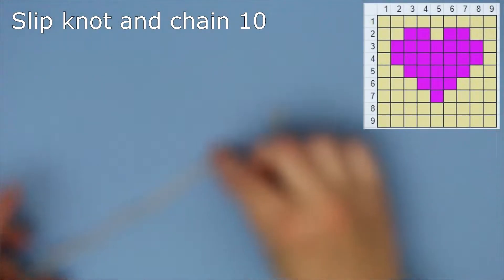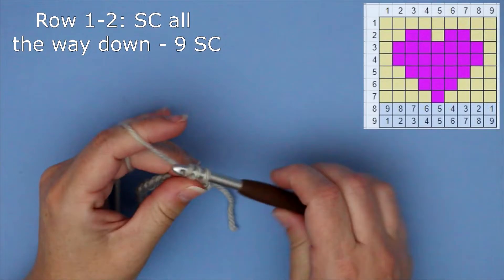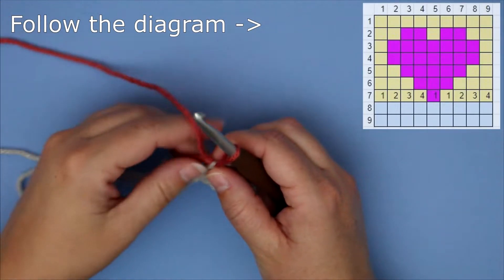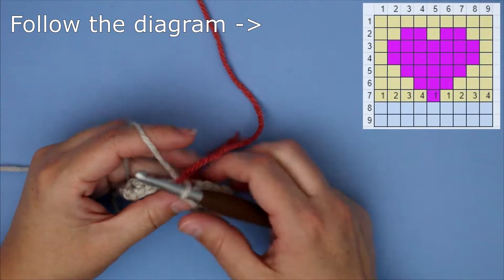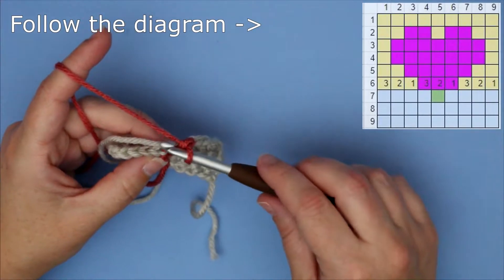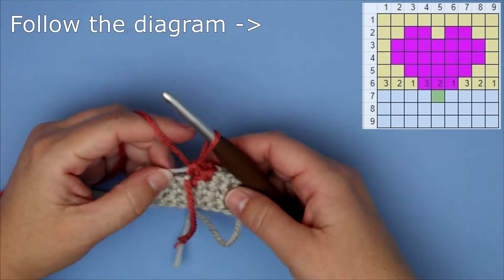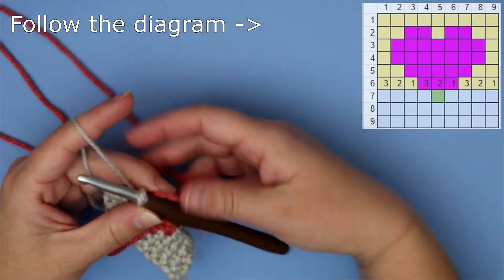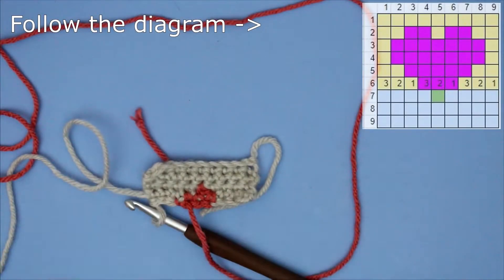Crochet changing colors in a row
If you have any questions on this tutorial, please feel free and leave a comment in the comment section.

00:00 Intro
01:17 Planning
02:16 Materials
03:12 Slip Stitch and foundation chain
03:23 Single Crochet
04:07 Changing the colors
13:59 Fasten off and weave in ends
14:40 Outro

Materials Used
Yarn